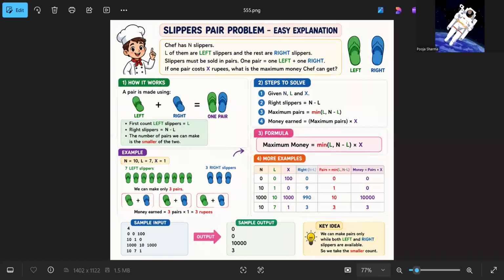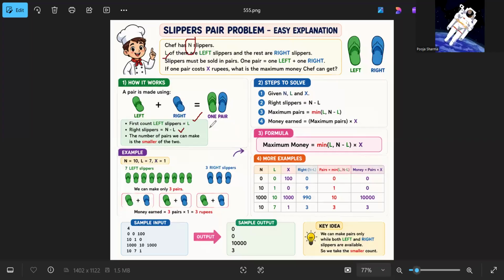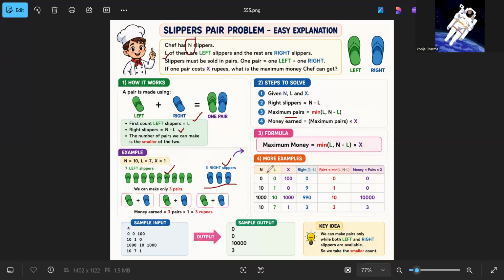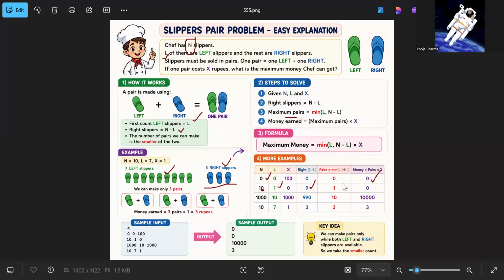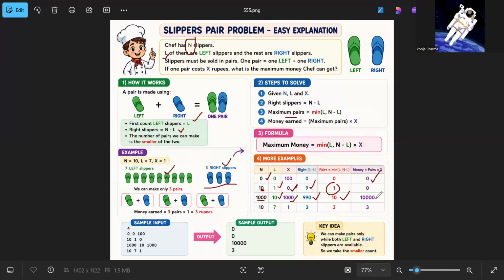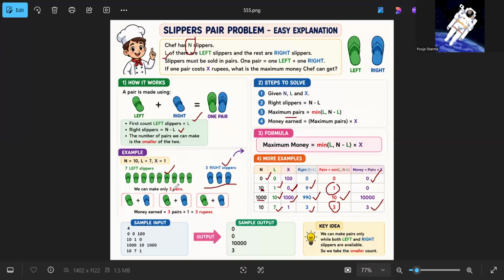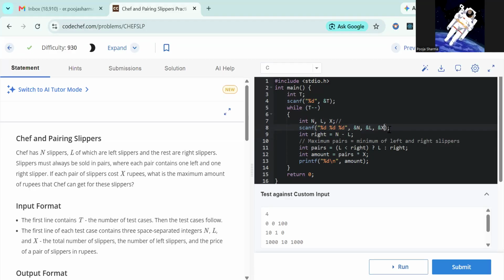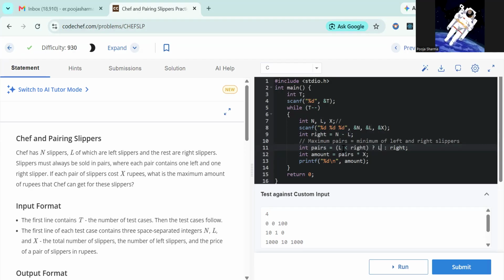Chef and Slippers Problem | CodeChef Solution in C | Beginner Friendly Explanation with Visuals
In this video, we solve the CodeChef "Chef and Slippers" problem using a simple and beginner-friendly approach.

📌 Problem Summary:
Chef has N slippers. L of them are left slippers and the remaining are right slippers. A pair consists of one left slipper and one right slipper. Each pair costs X rupees.

We need to find the maximum amount of money Chef can earn by selling all possible pairs.

✅ Topics Covered:
• Understanding the problem statement
• Visual explanation with slippers
• Finding maximum pairs using min(L, N-L)
• Step-by-step dry run
• C programming solution

💡 Key Idea:
Maximum Pairs = min(Left Slippers, Right Slippers)

Money Earned = Maximum Pairs × X

This tutorial is perfect for beginners preparing for:
✔ CodeChef
✔ Competitive Programming
✔ Coding Interviews
✔ C Programming Practice